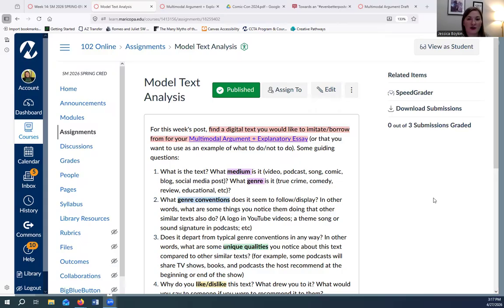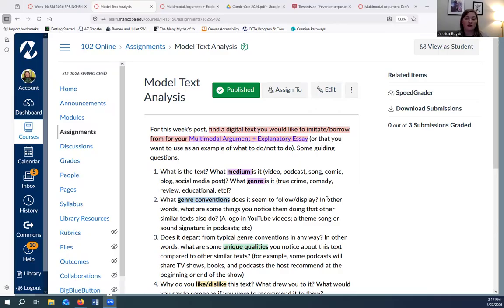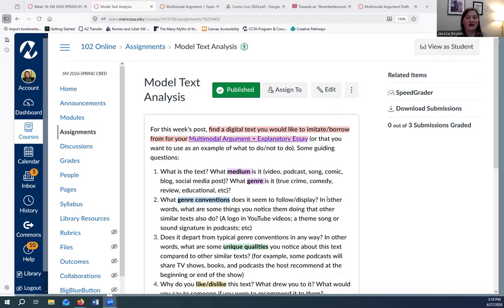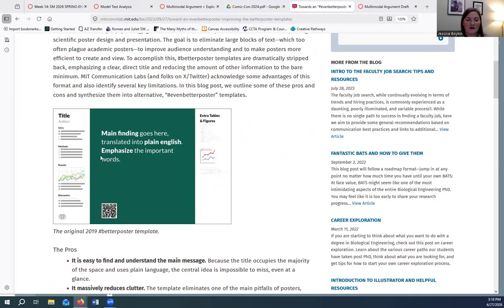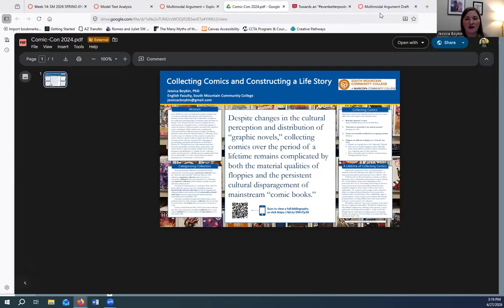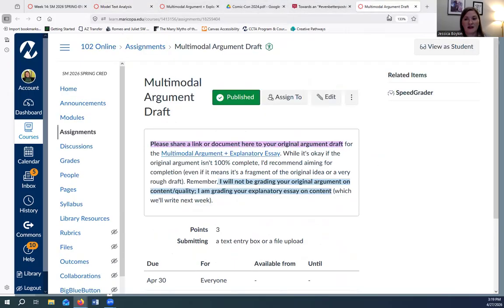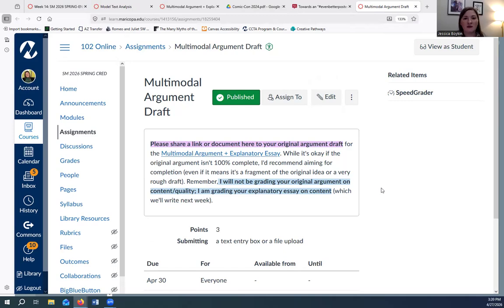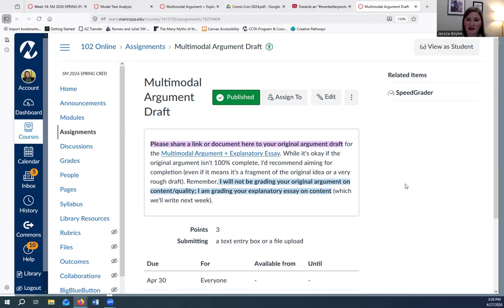Week 14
I go over the assignments Model Text Analysis and Multimodal Argument Draft